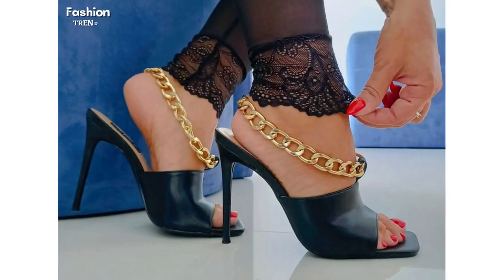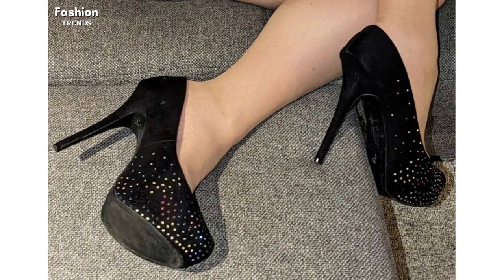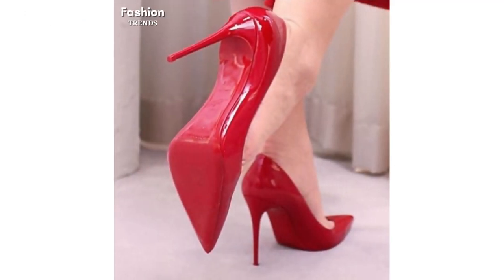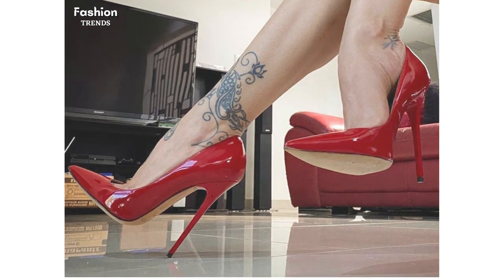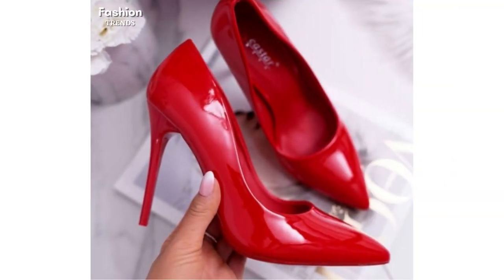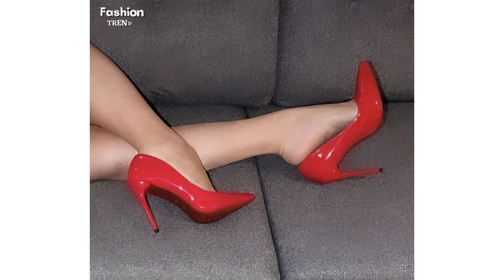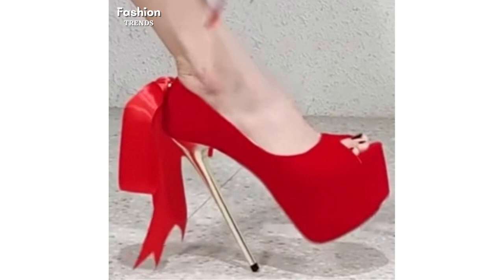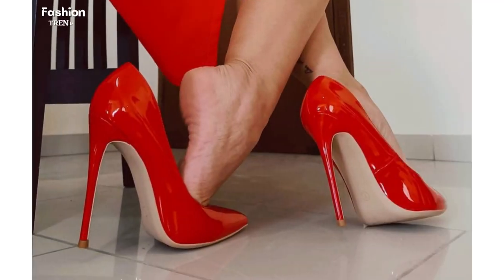Very Special Black High Heels | Red Party Shoes For Women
This video is about attractive black and red latest collection 2023 of ladies high heels shoes.